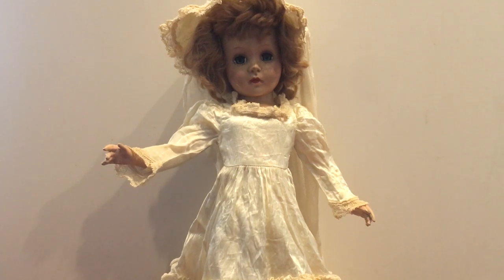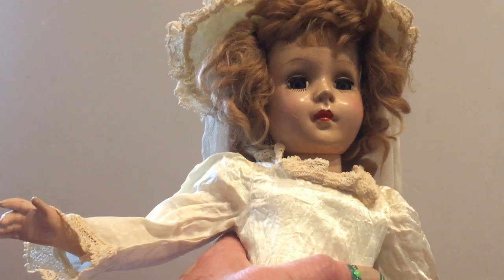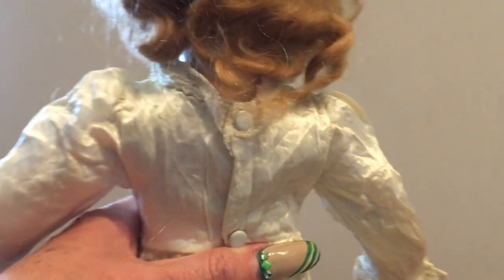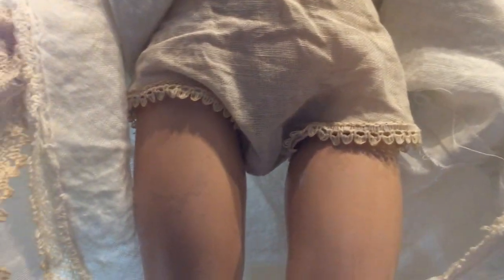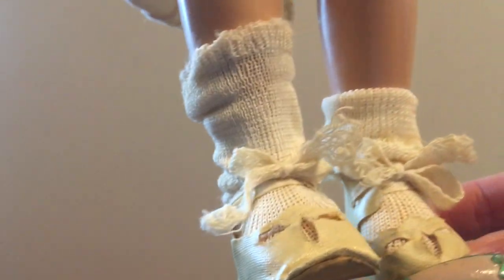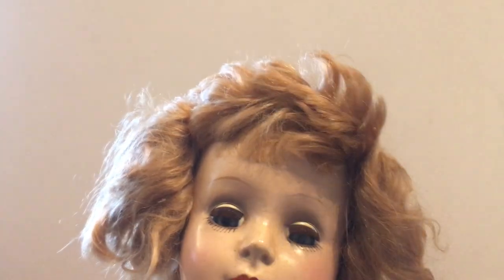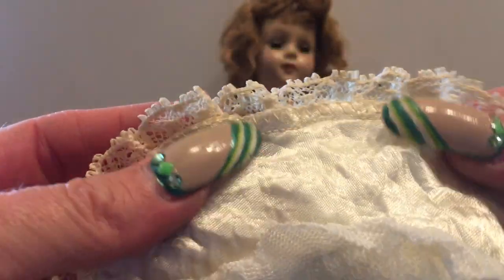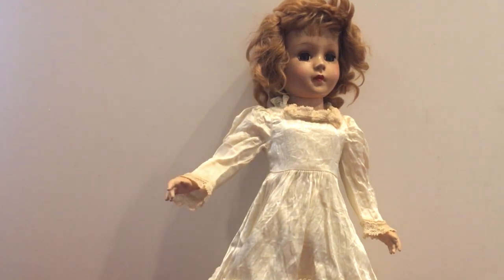My Doll Collection- Vintage Unknown Doll 1940s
Sharing with you a Vintage Unknown Doll from the 1940s out of my collection. Enjoy the show!